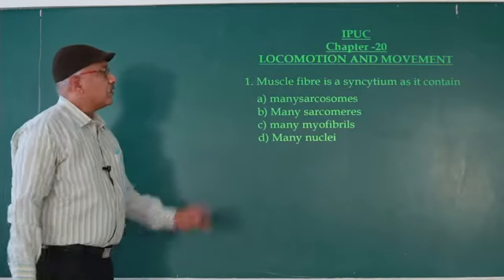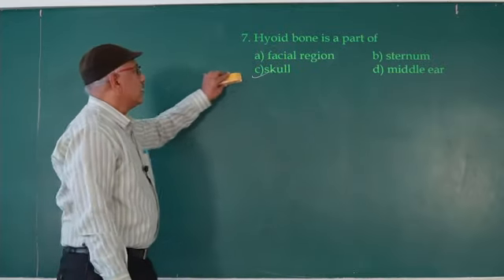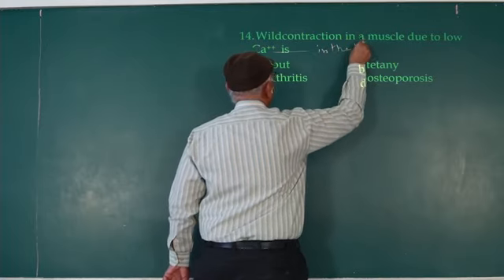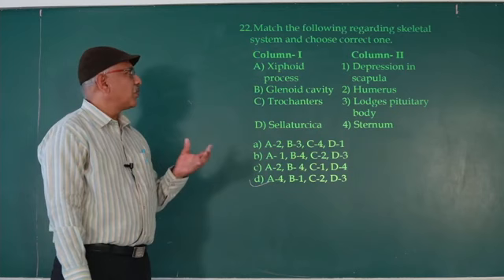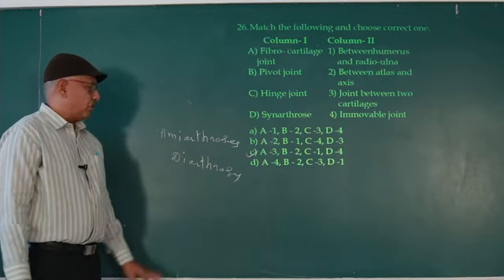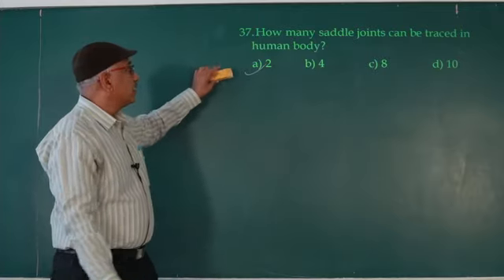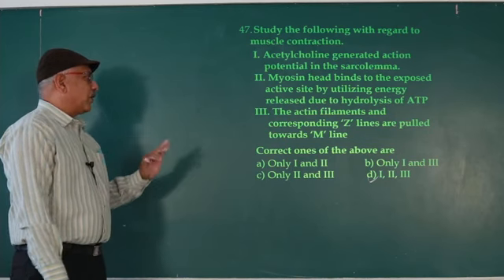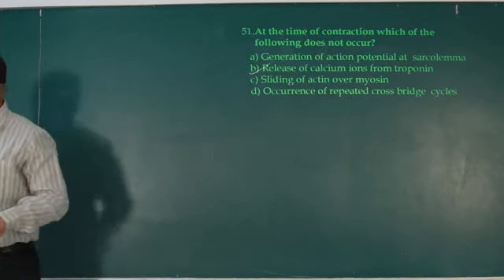Best PU Science Residential College in Davanagere, Karnataka LOCOMOTION AND MOVEMENT